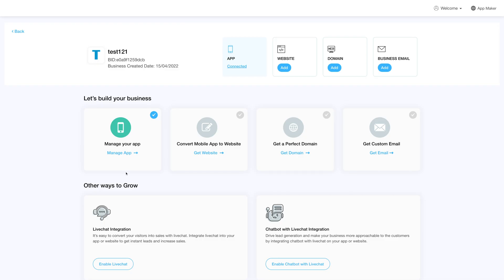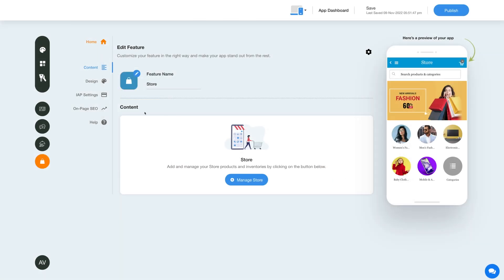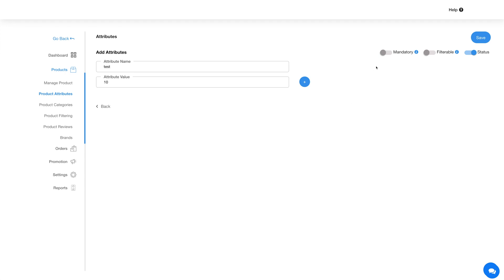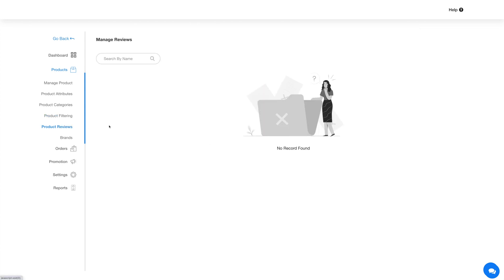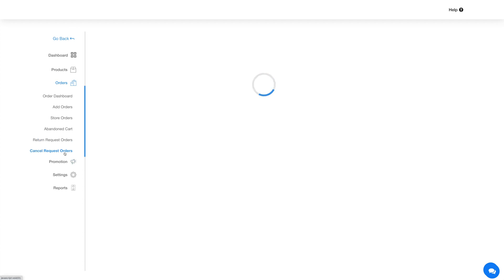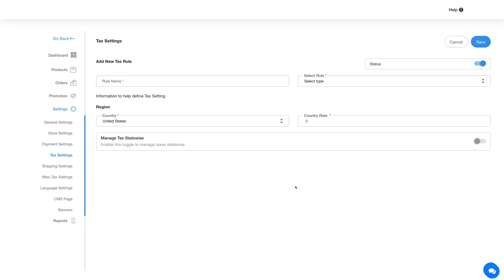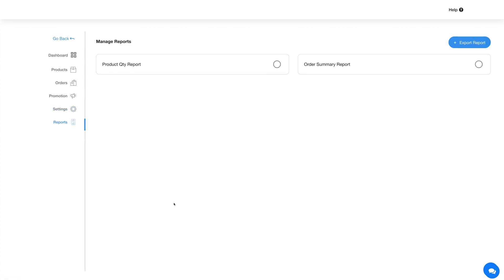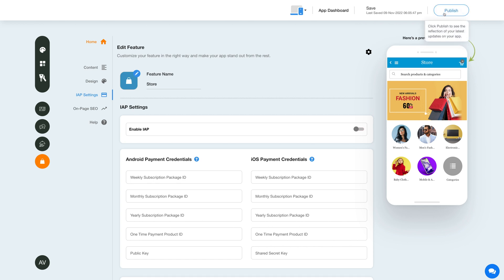How to add the Store feature to your app?